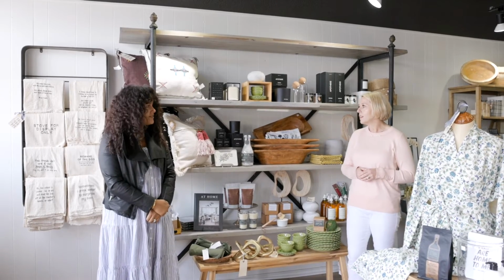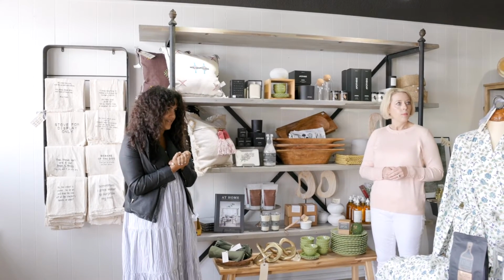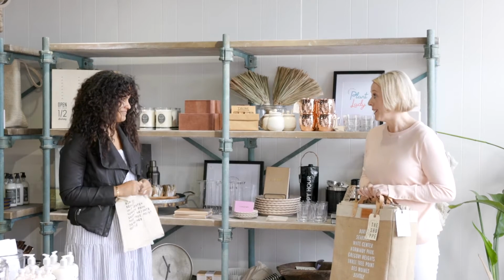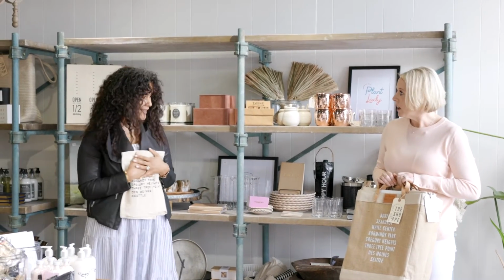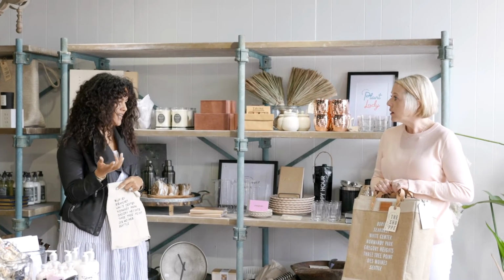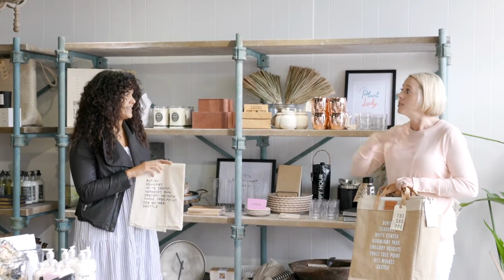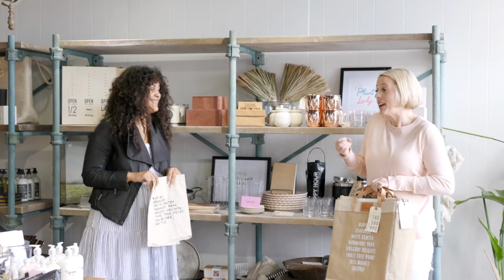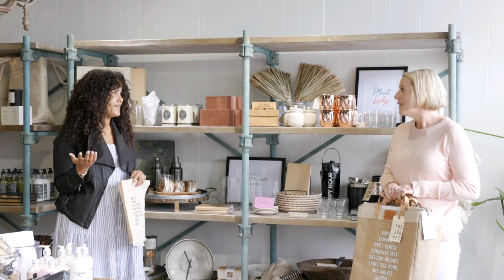City of Burien: The Shoppe Seahurst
The City of Burien offers some of the most wonderful small businesses including The Shoppe Seahurst.  The Shoppe Seahurst prides itself in being bigger than 4 walls: giving back to the community is priority here.  Find all your home decor needs while knowing you are contributing to positive community growth.

In this video you will meet Beka, The Shoppe Seahurst owner. Take an inside tour of the store and discover what makes supporting local business so important.

Angie Hall is a Realtor®️ in Seattle, WA with Windermere Real Estate West Campus Inc. and member of the Belle Residence Team.

I'm a proud Auntie to my nephews and niece 💕 Active "dog mom" to my 2 loving boxers 🐶

Windermere Real Estate West Campus Inc.
33310 1st Wy S.